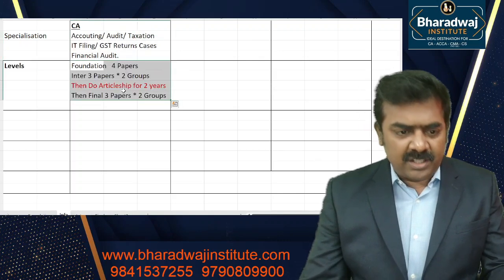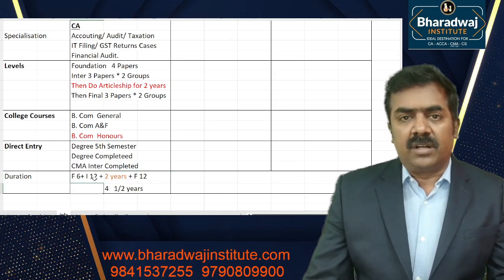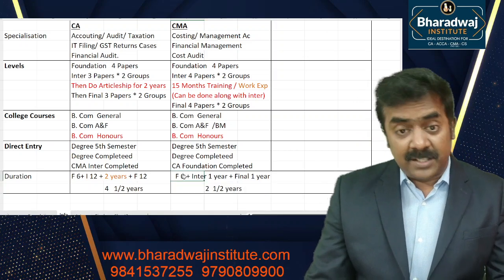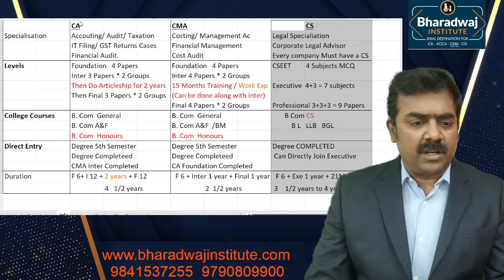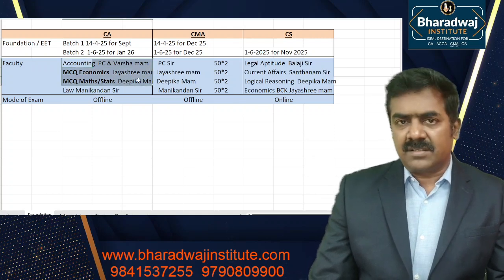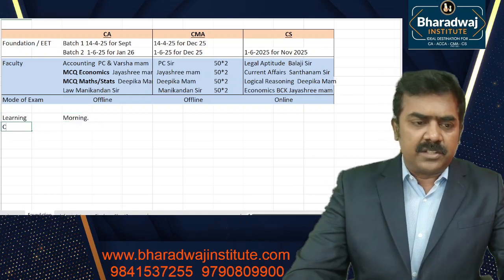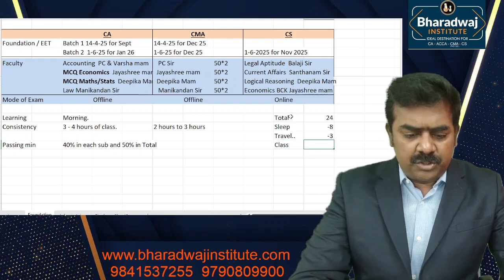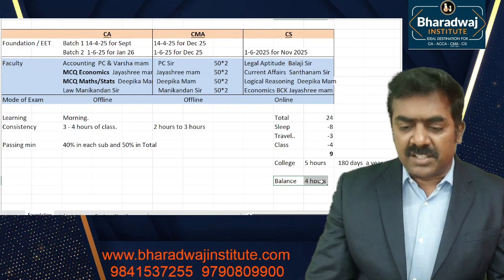Career Guidance: CA CMA CS With/After College